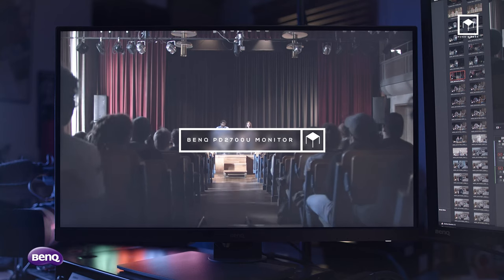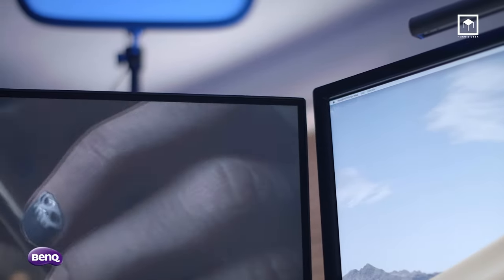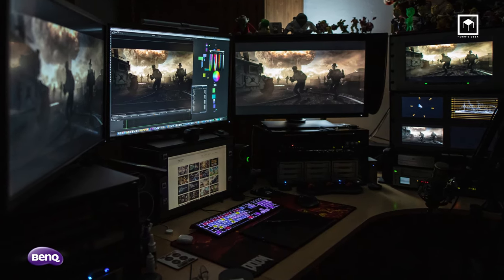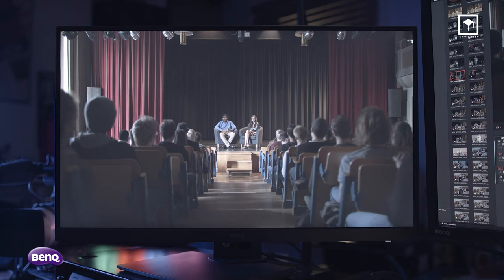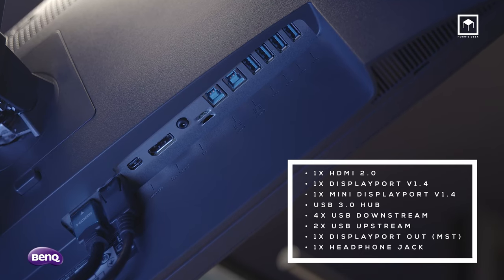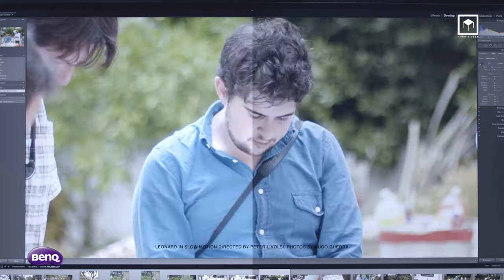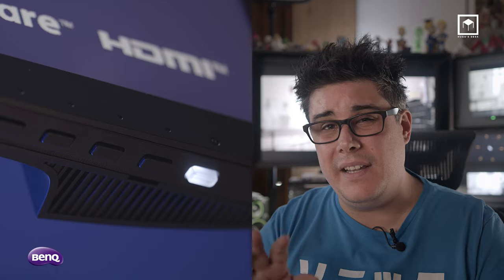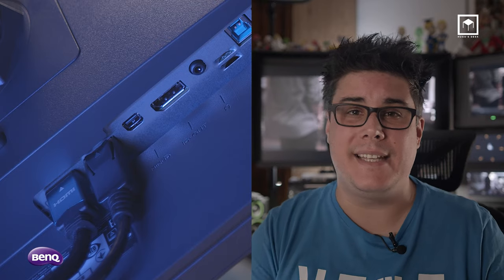BenQ PD2700U review by Hugo's Desk | DesignVue 27 inch monitor | 4K | HDR | 100% sRGB Rec709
Hugo Guerra has been testing the BenQ PD2700U in Nuke, Davinci, and FCPX for 6 months now and he thinks it is one of the most affordable 4K 10-bit monitors out there. It has HDR 10 support, 100% sRGB, 100% Rec709, and a 27 inch IPS panel.

Check out Hugo's full review from a professional point of view. Please follow the timestamps for individual topics:

00:00 | Intro
00:57 | Review full disclosure.
01:07 | A short bio
01:35 | First impressions
02:43 | Menus
03:27 | 90 degrees setup
04:08 | DualView
04:45 | Reference monitor
05:00 | Specs
05:48 | HDR 10
05:55 | Pixel density
06:21 | Connectivity
06:40 | Weight, pivot and viewing angle
06:58 | KVM Switch
07:09 | Colorspaces profiles
08:11 | Calibration, Uniformity and Average delta
09:30 | The Cons
10:53 | The Pros
11:42 | Final thoughts
12:52 | Patreon credits